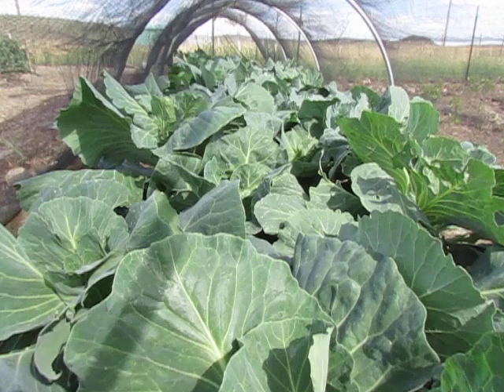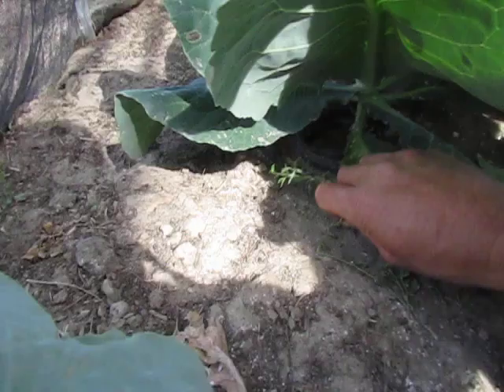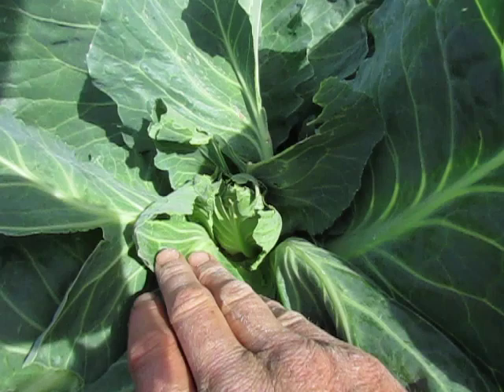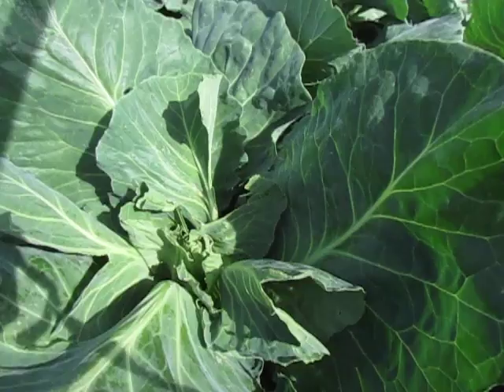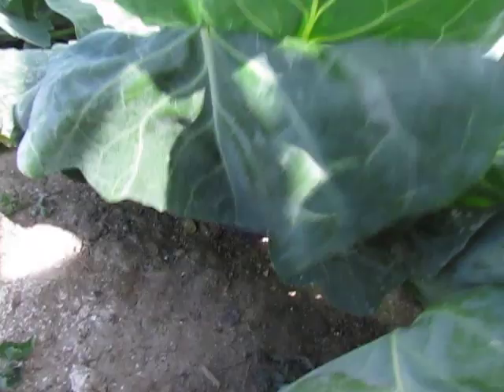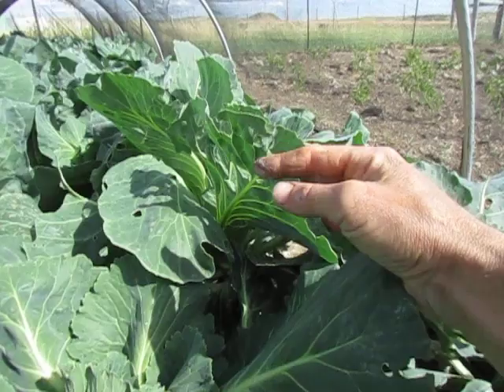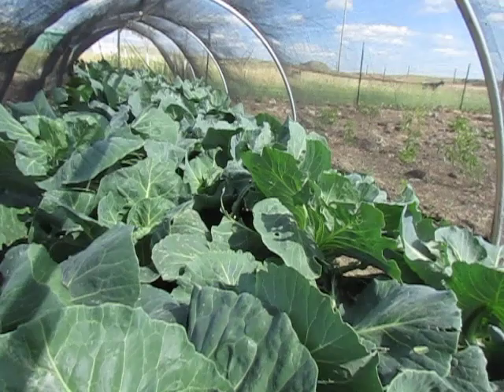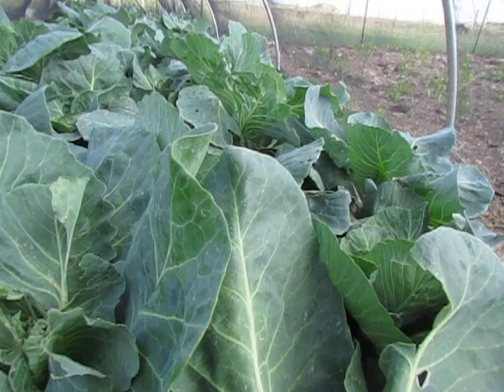Cut worms, The Damage They Cause and How To Control Them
Cut worms cause more damage than simply eating through your seedlings as if that isn't enough, they also will devour your mature plants. They only come out at night so it can be tricky to figure out what is eating your plant.  In this video find out how to spot cutworm damage and several ways to control those pesky little things.